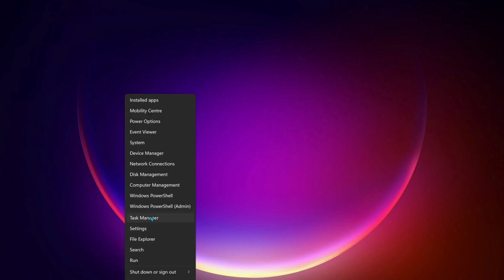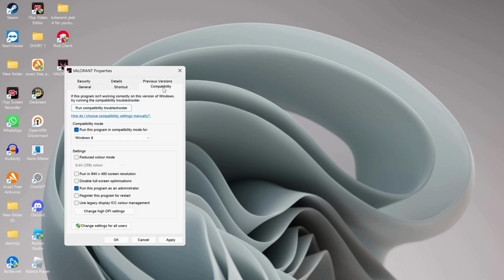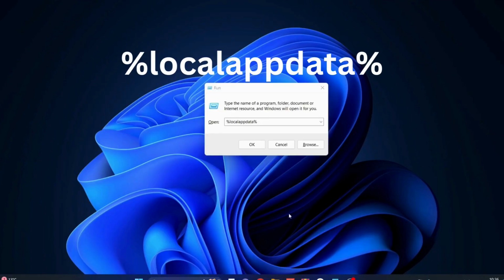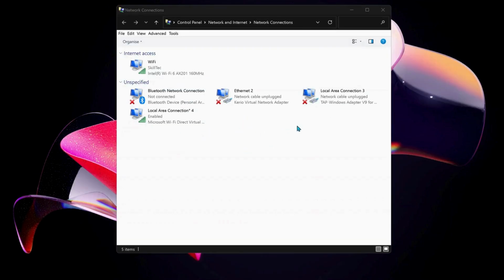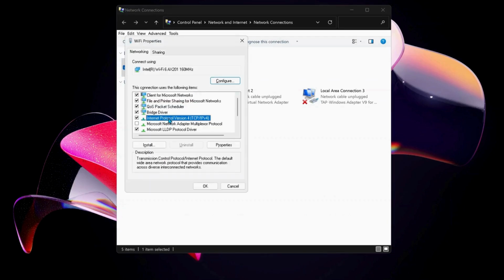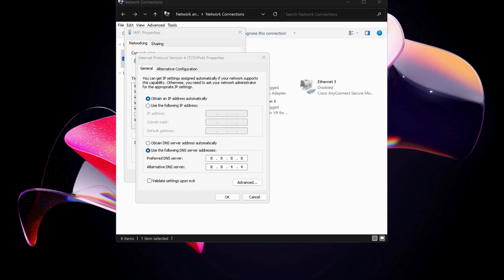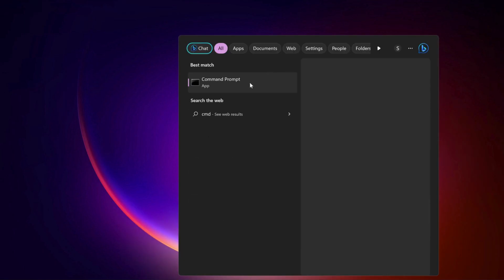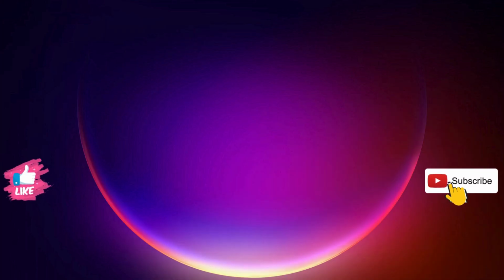Fixed "Valorant Sorry, we're having trouble signing you in right now. please try again later"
▶ "Sorry, we're having trouble signing you in right now. Please try again later" error in Valorant? In this video, I'll show you step-by-step how to resolve this annoying error we are having trouble signing you in.
please try again later" and because of these login issues users are not able to play the valorant. Watch the complete tutorial to fix the valorant login error.